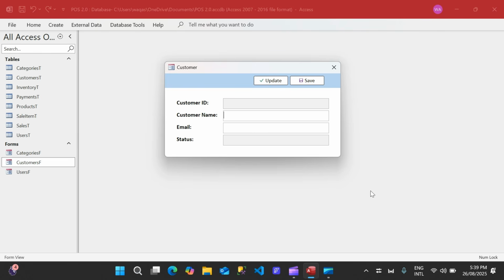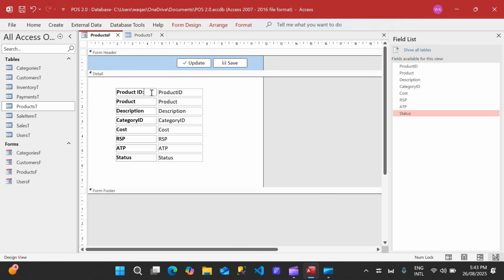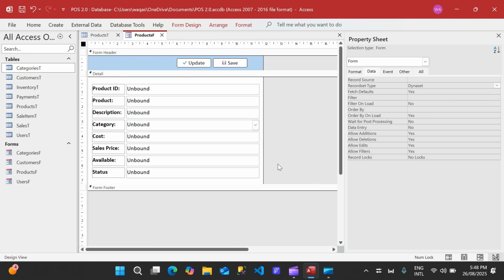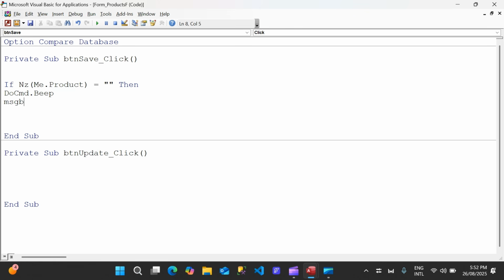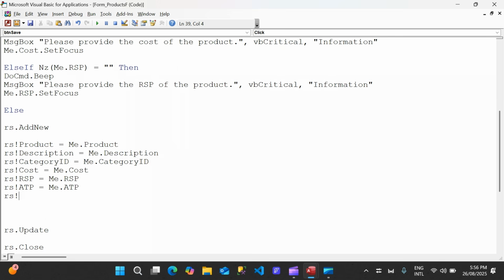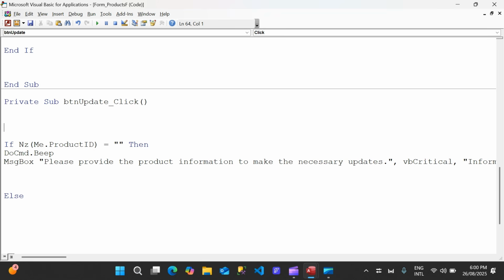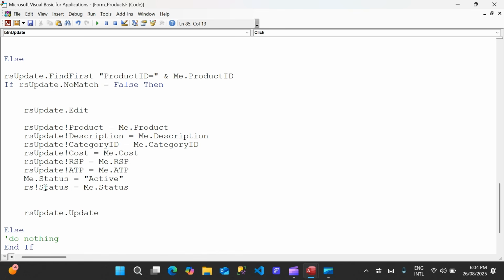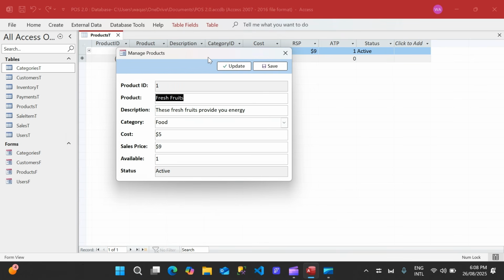How to Make POS System | 05 - Create Products Form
In this video, i will demonstrate how to create products form to make POS system in Microsoft Access.

Other YouTube Channels you may Like